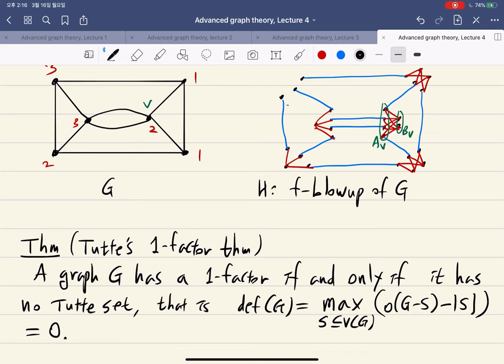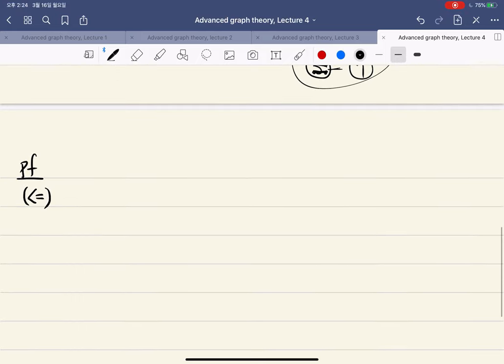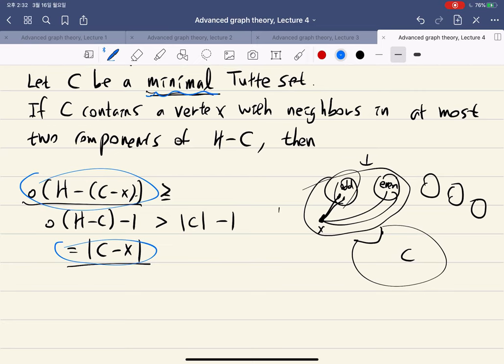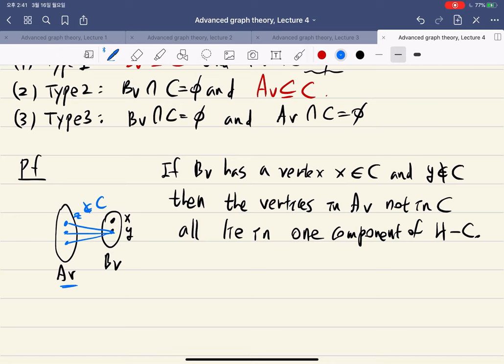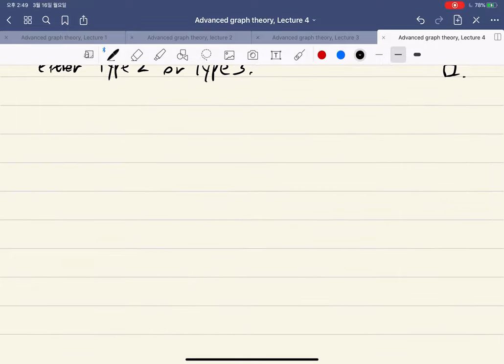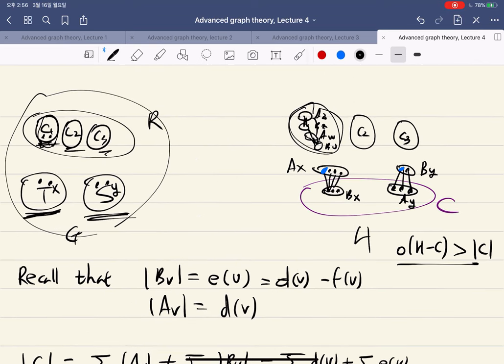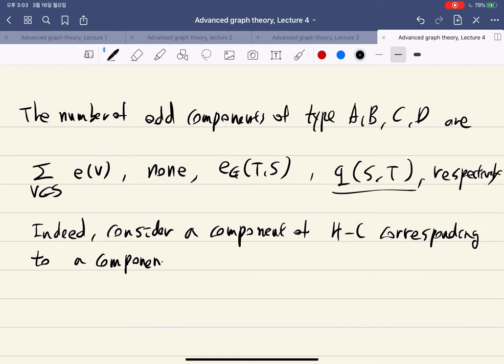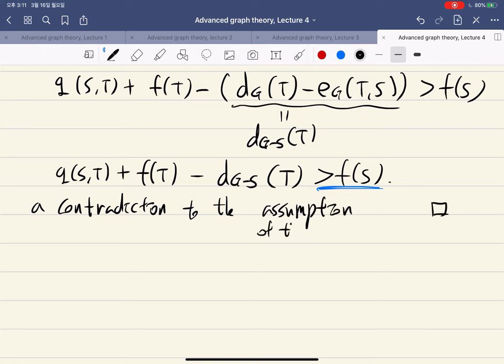Advanced graph theory 2020, Lecture 4-1, Tutte's f-factor theorem